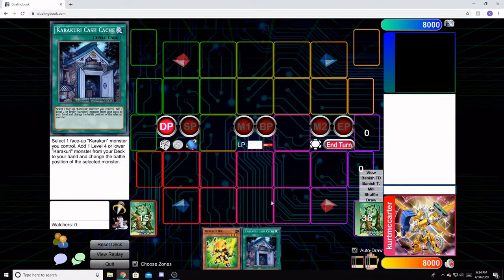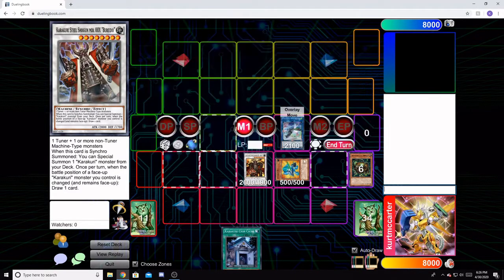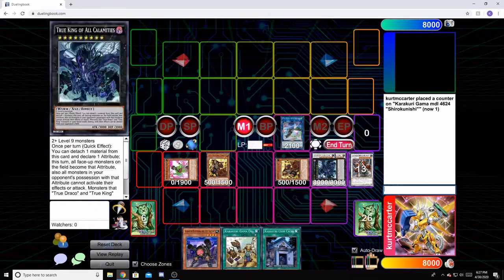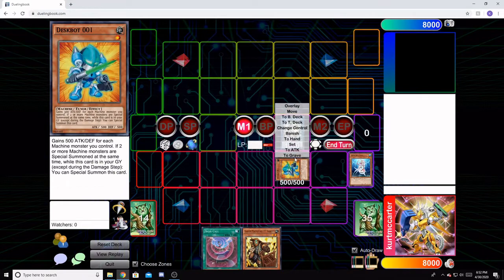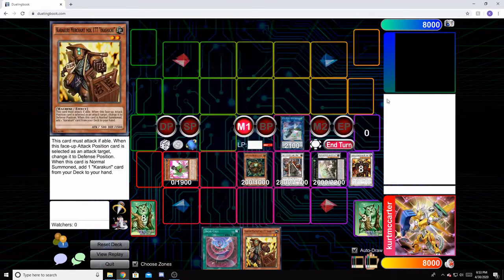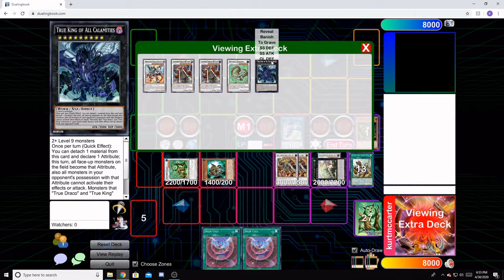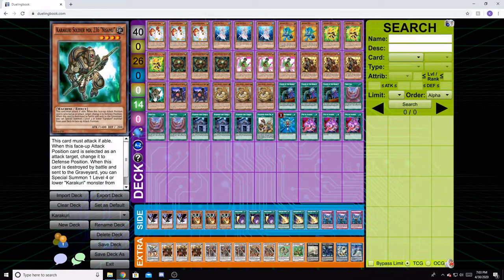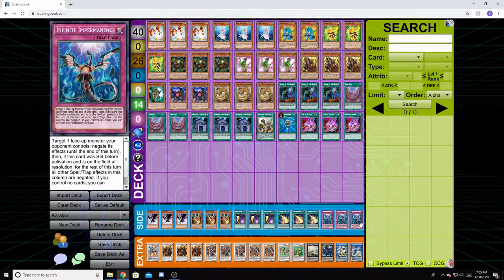KARAKURI UNBREAKABLE BOARD!? 2 Card combos and Deck Profile!!!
A Generic Gemini Aka Kurt brings you his Karakuri Deskbot deck and shows you two combos with it for the new Master rule 5!

Also check out our Twitch Where we regularly stream Dueling book Tournaments!